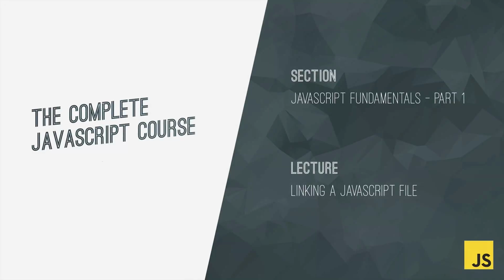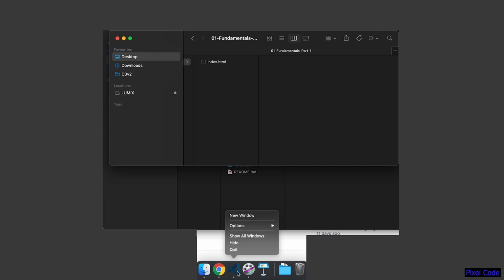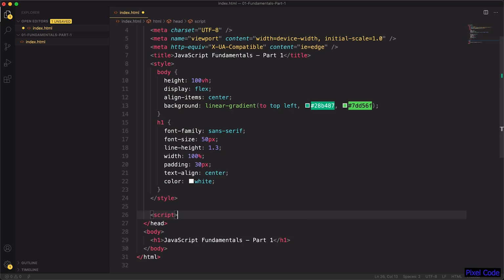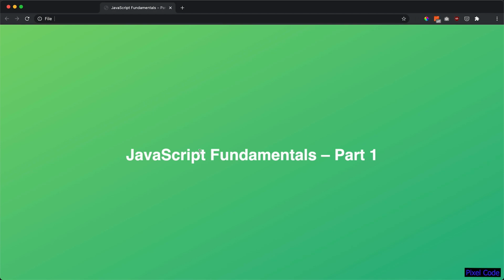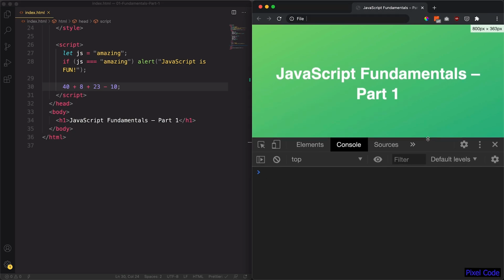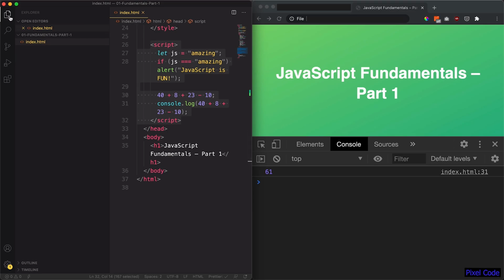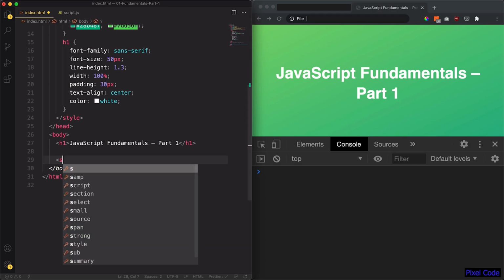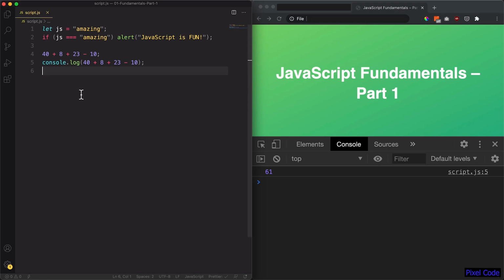Linking a JavaScript File | JavaScript Fundamentals